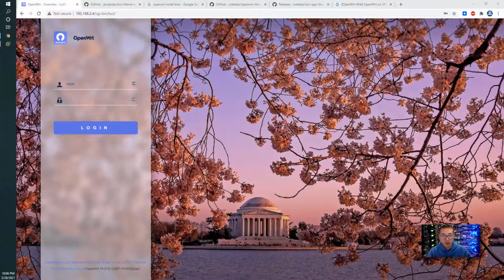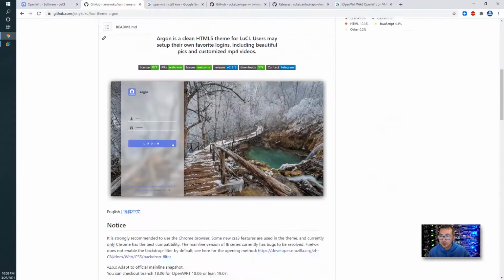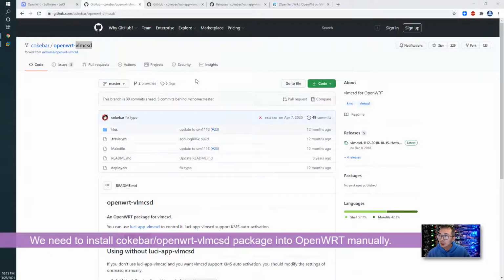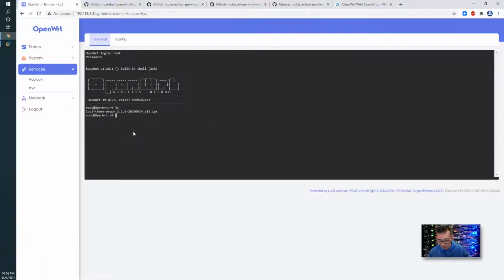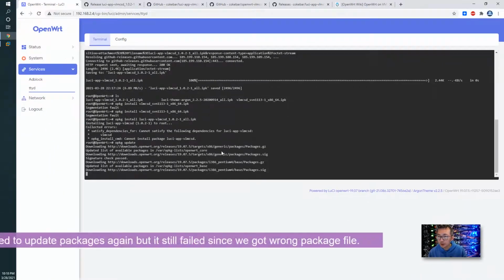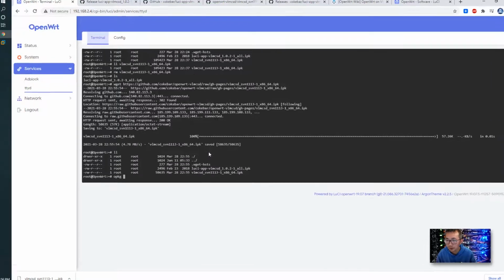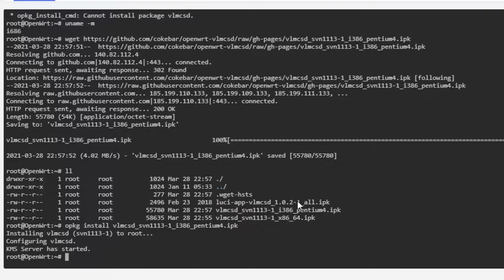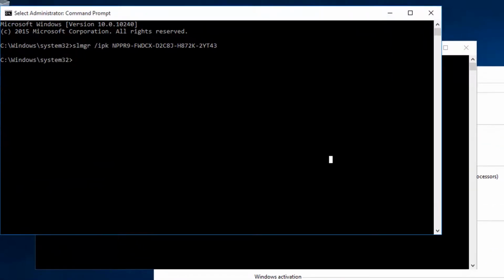Install OpenWRT KMS Service - vlmcsd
Guithub project cokebar/openwrt-vlmcsd is providing an OpenWRT package to be installed into OpenWRT. This video is to show you how to get it installed and tested for KMS auto-activation.

Two packages will be needed:
- cokebar/openwrt-vlmcsd
- luci-app-vlmcsd